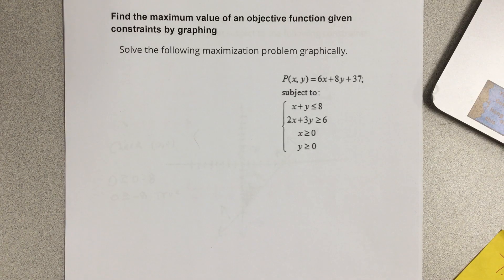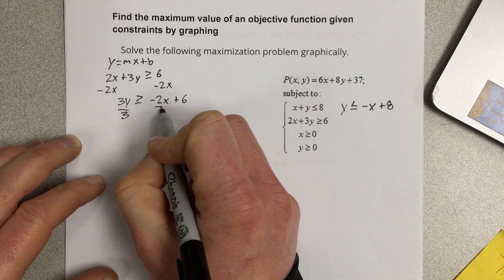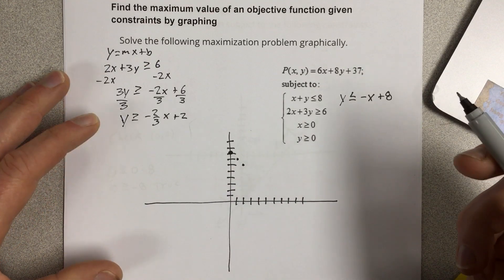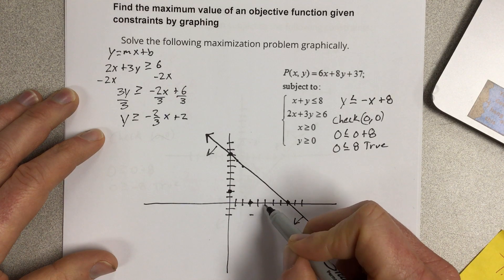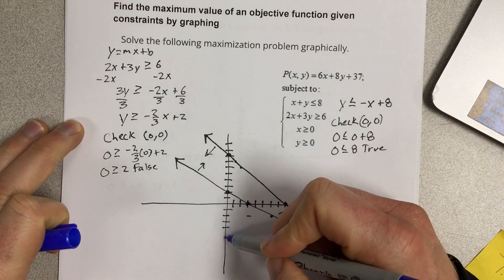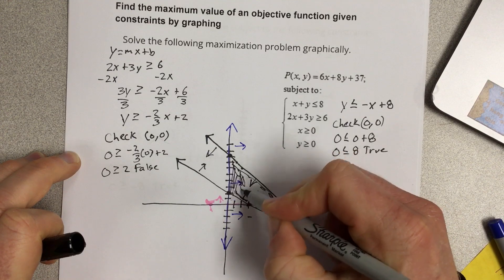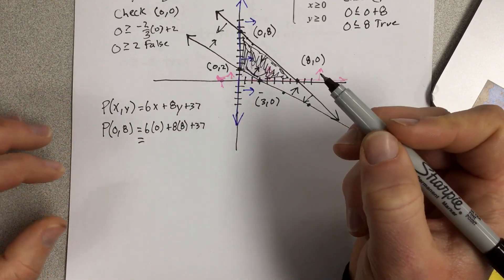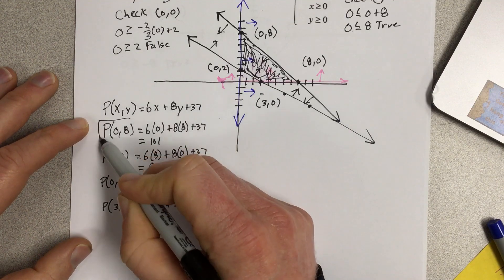Find the maximum value of an objective function given constraints by graphing